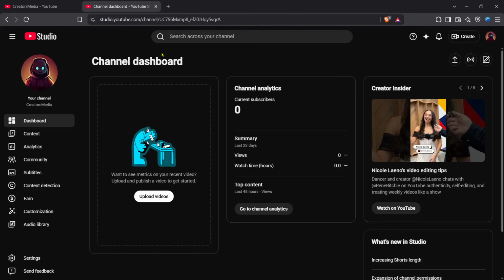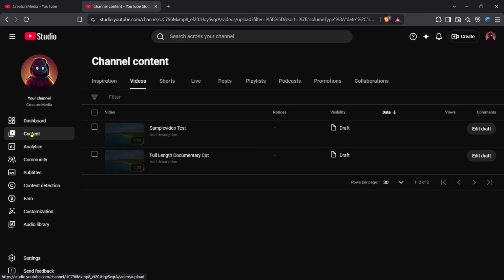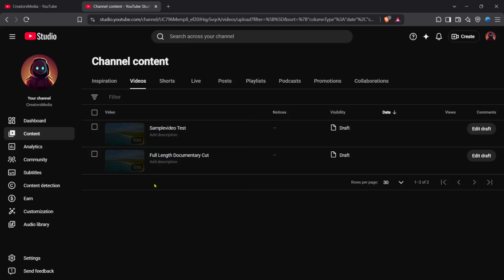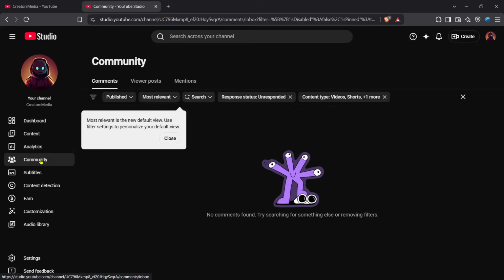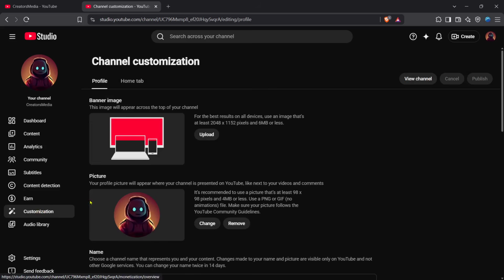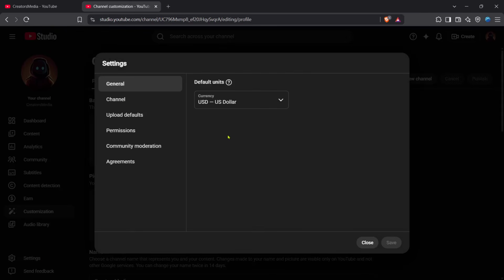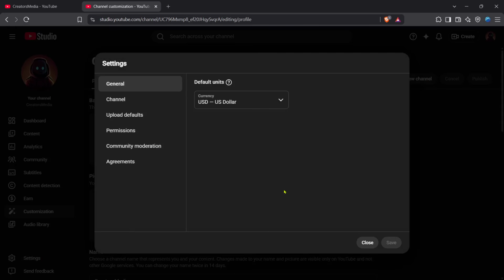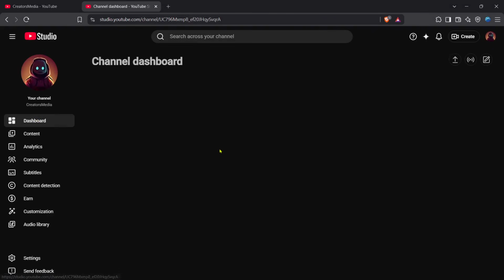How to Use YouTube Studio (Full 2026 Tutorial)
youtube studio, tutorial, full guide, how to use, step by step, youtube guide, content creation, channel management, creator tools, complete walkthrough, 2026, studio basics, beginner, features, dashboard